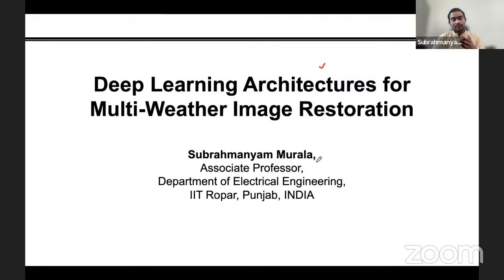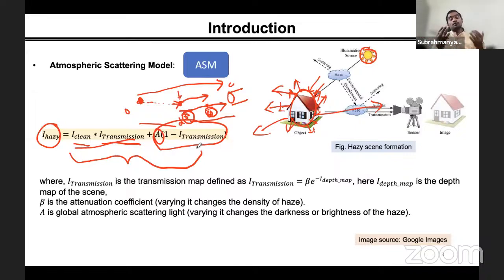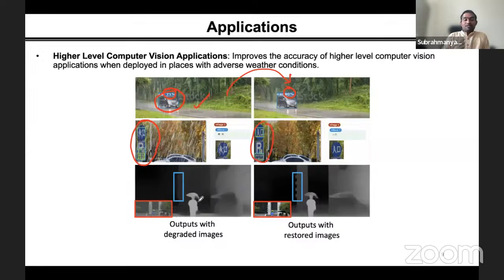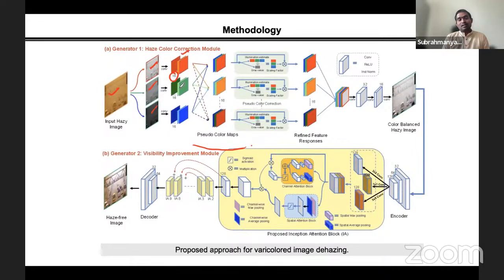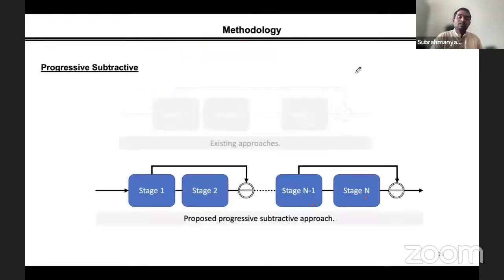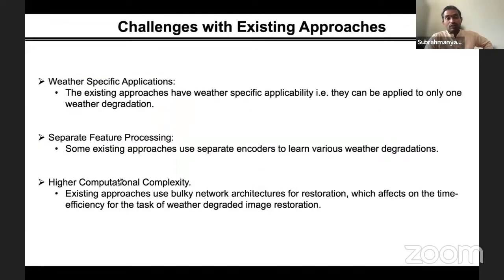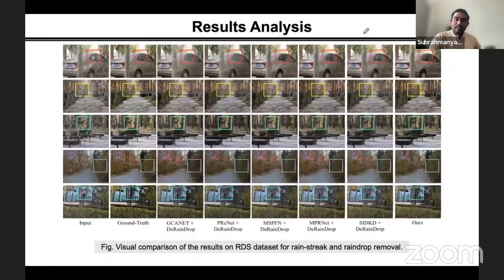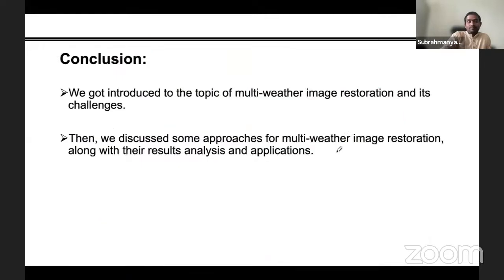Recent Trends in Deep Learning - I - Prof. Subramanayam Murala